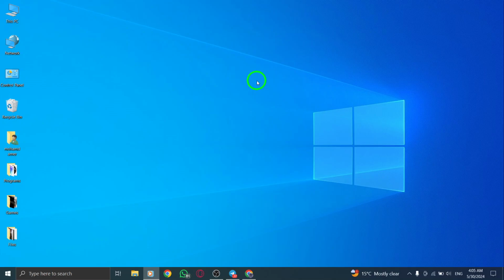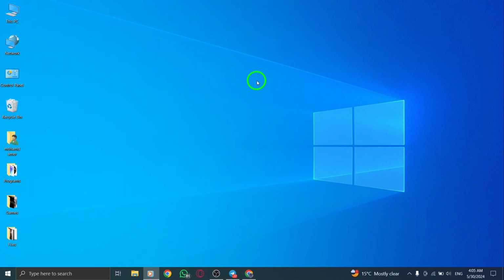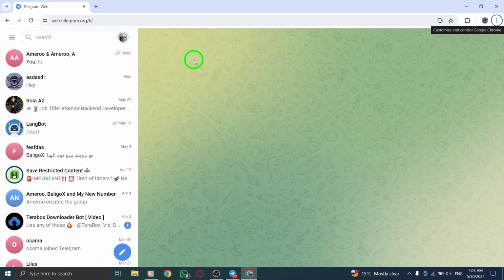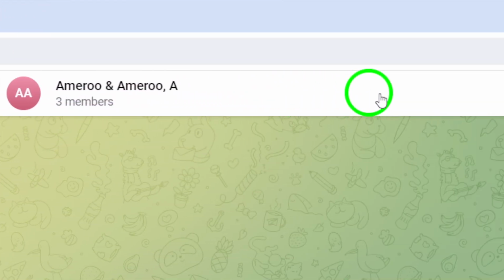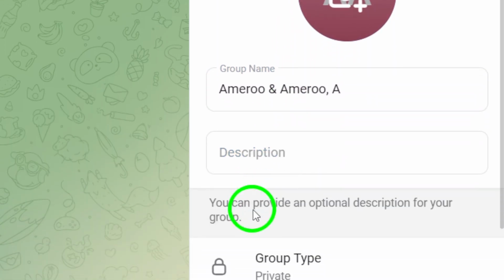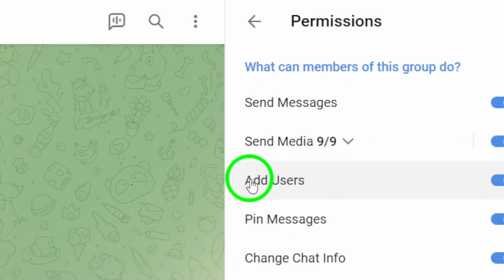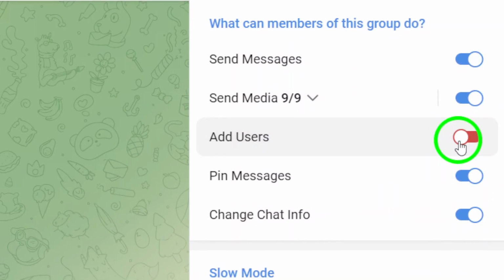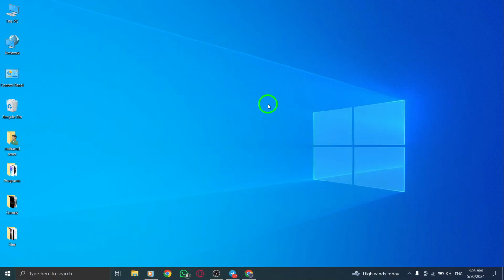How To Prevent Everyone From Adding Members In Telegram App Group On PC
Learn how to prevent everyone from adding members in Telegram app group on PC:

2. Open the group you want.
3. Click on the three dots at the top right corner.
4. Click on manage group, then Permissions.
5. Disable Add members.

Discover the step-by-step process to restrict member addition in your Telegram group on PC for better group management and control. Enhance your Telegram experience with these simple yet effective tips.